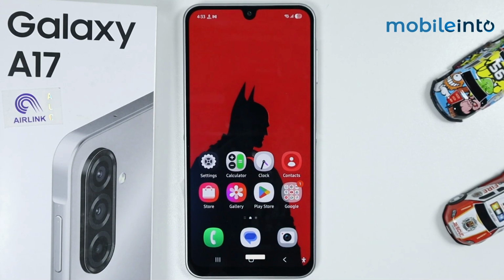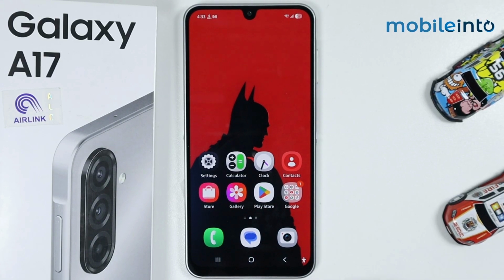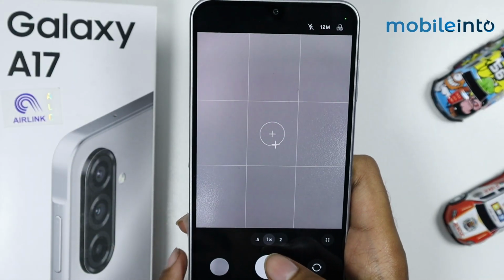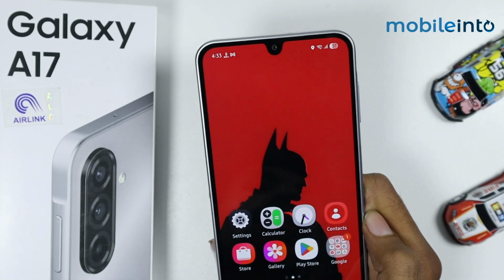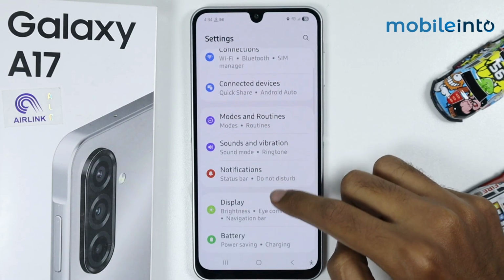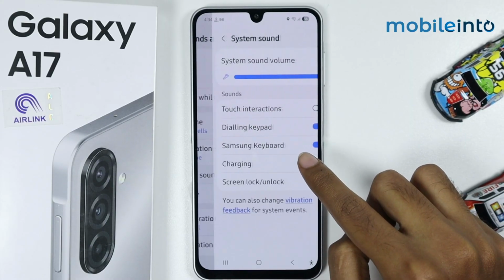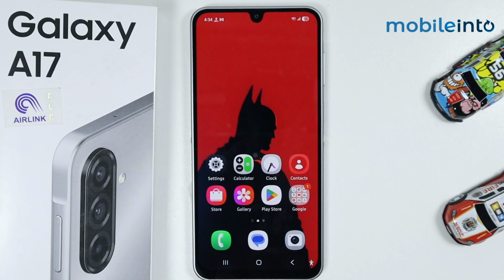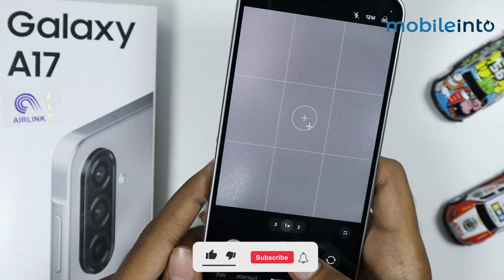Samsung A17: Turn On/Off Camera Shutter Sound - Mute Camera Sound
In this video, we will learn how to enable/disable mute camera sound on samsung a17. If you want to mute/unmute camera sound or find camera shutter sound on Samsung A17, follow these steps.